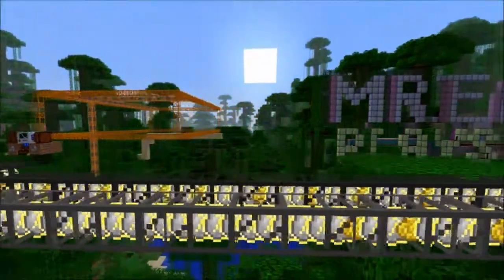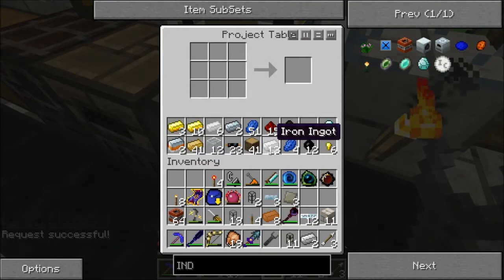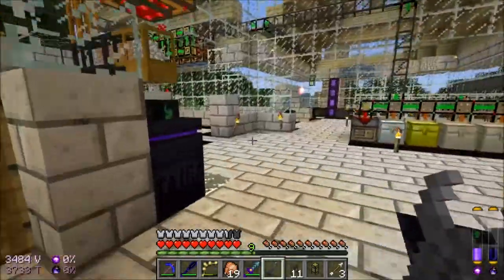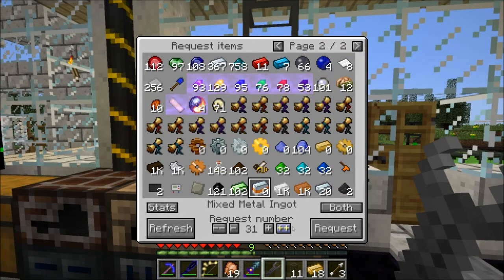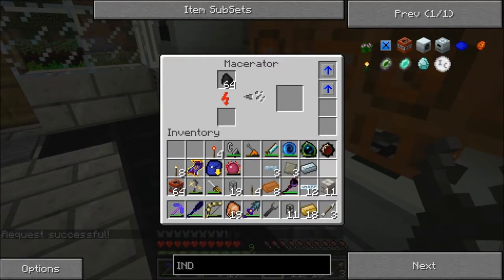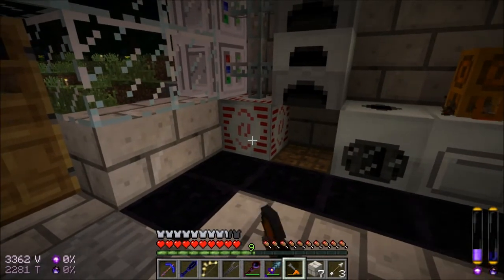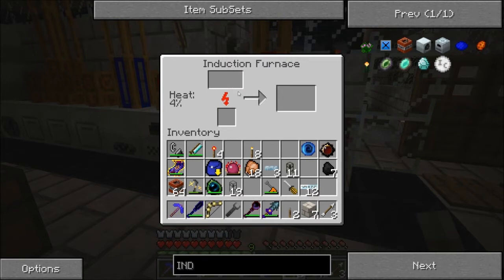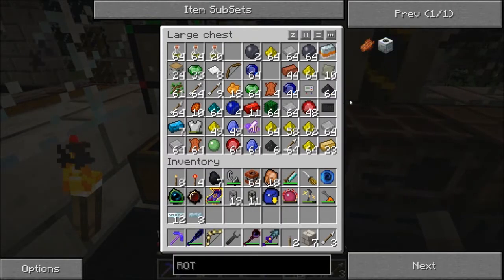MrEarling Plays Minecraft (S2E27) 1.2.5 MODS "Induction furnace+ TNT"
"Today I have alot of Biofuel Lets make a Biofuel Generator to Power Industrial craft"
Lets play of New 1.2.5 Mods Starting in a new world
Thanks to Direwolf20 for instruction with Mods setup
thanks to the Mod authors

Minecraft Forge 3, mDiyo's 4096 Block ID fix,
ChickenBones' CodeChickenCore 0.5.2, ChickenBones' NEI 1.2.2
Buildcraft 3.1.5, Additional Pipes, Doggy Talents ,
Ender Storage , Equivalent Exchange 2,
Forestry, Industrial Craft,
Inventory Tweaks, The Laser Mod ,
Logistics Pipes BC, Iron Chests, PortalGun,
Railcraft, Red Power 2, Sneaky Pipes,
Steve's Carts, Thaumcraft 2
Wireless Redstone -- Chicken Bones Edition,